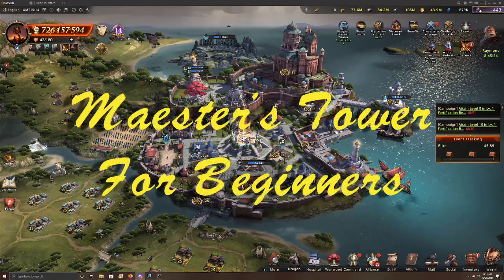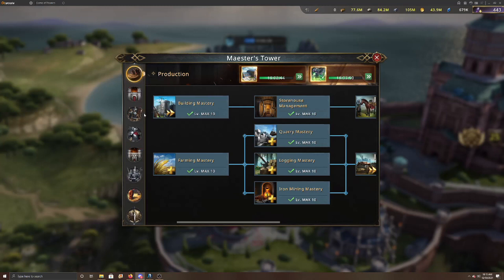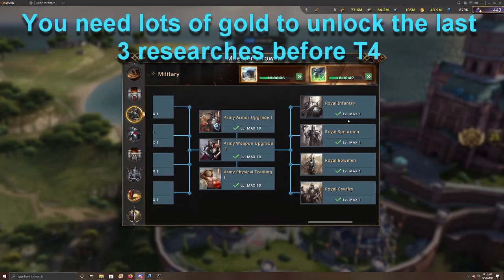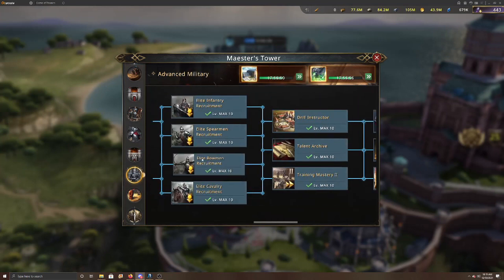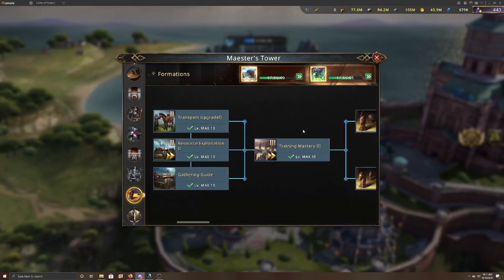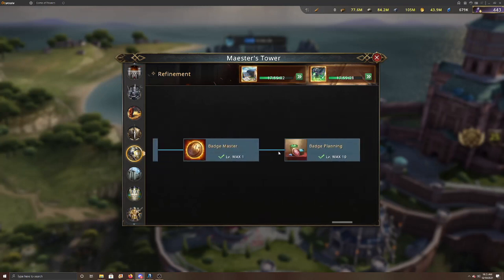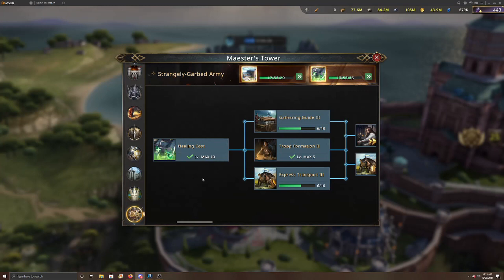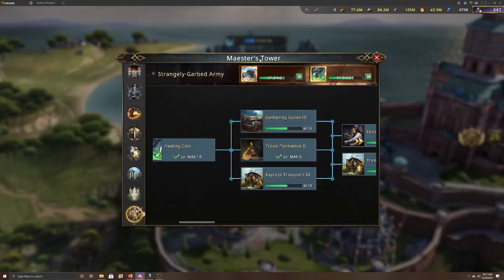Maester's Tower - Beginning to Late Game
Understanding where to focus your research can go a long way with your account. If done correctly, you can progress through the game at a much higher pace with less wasted research.